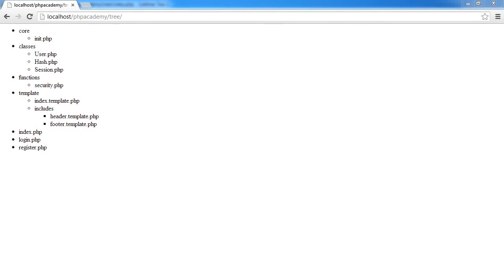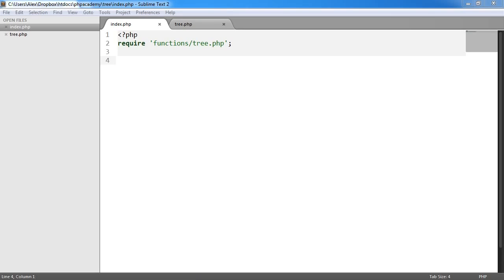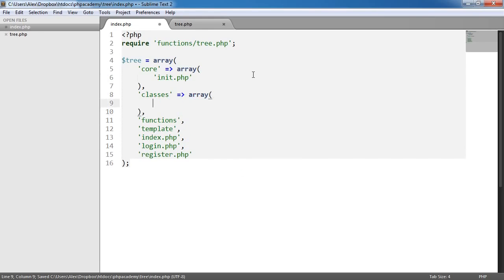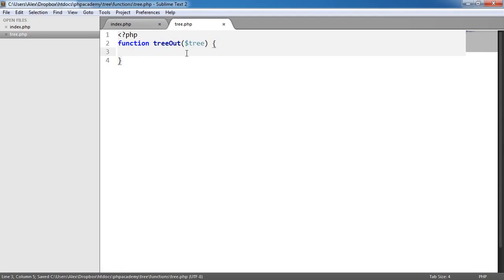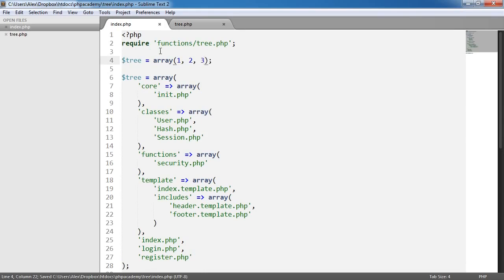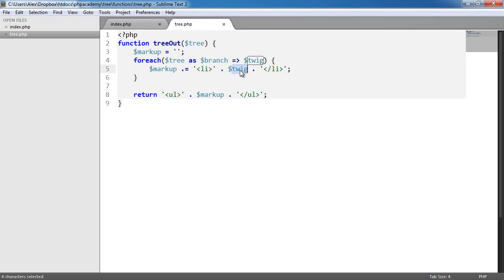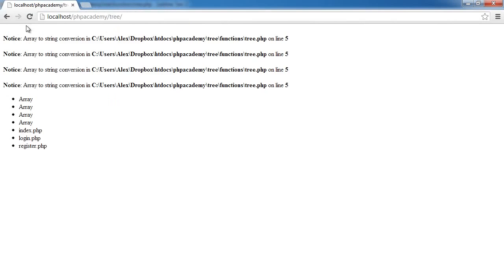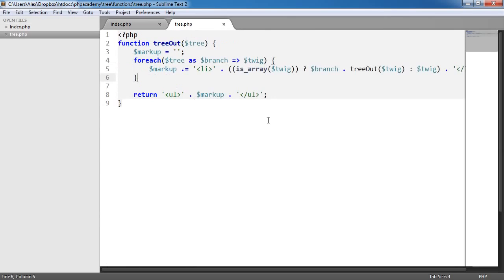78 Tree Structures